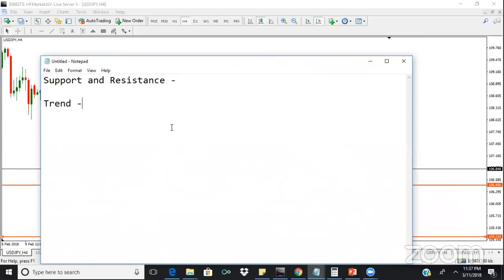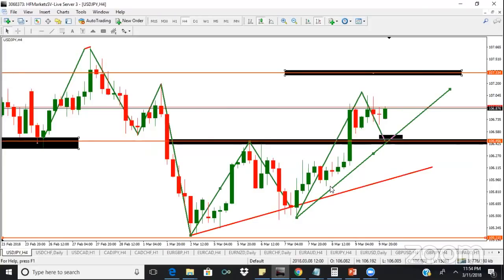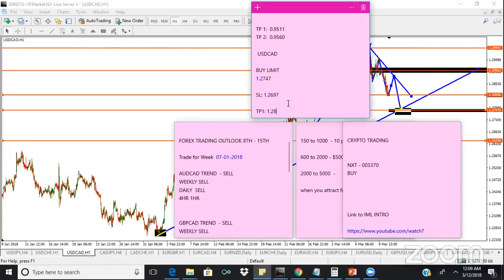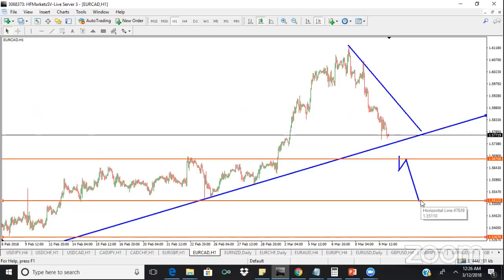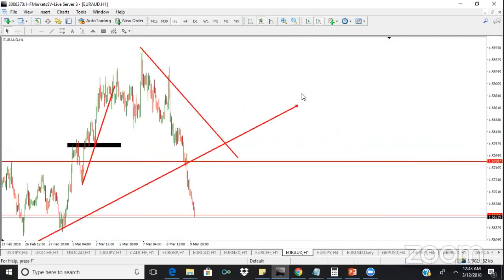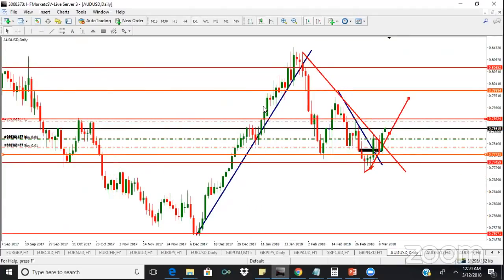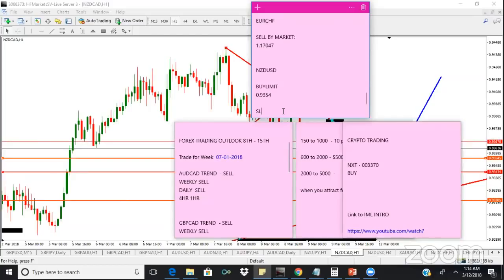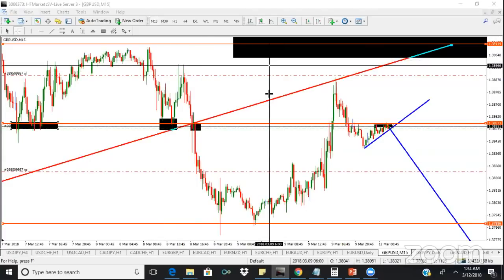Weekly Outlook 12th - 16th March 2018